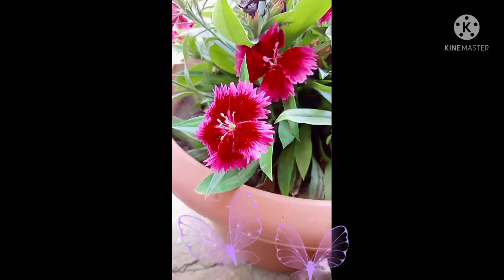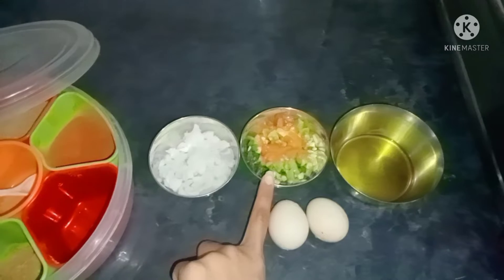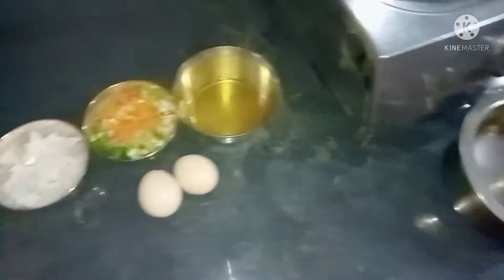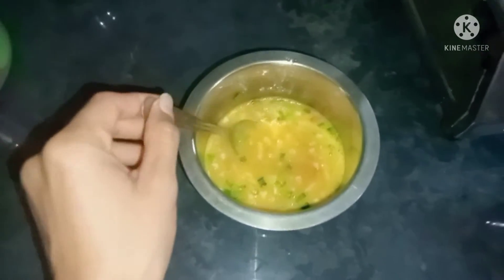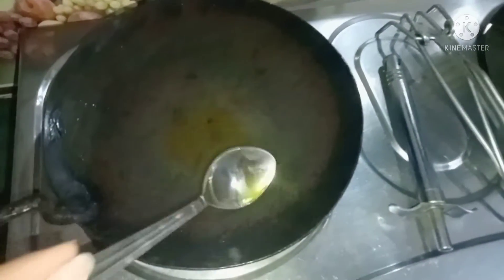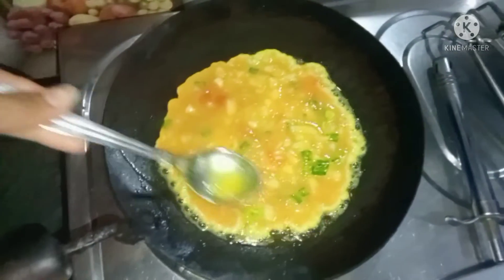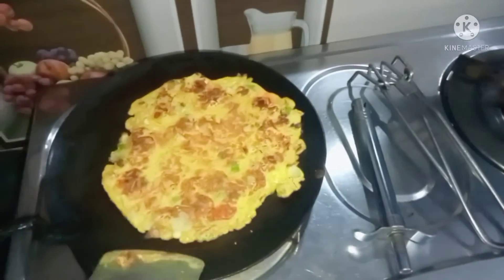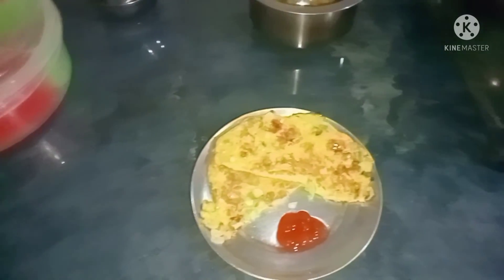Recipe of omelette 🍳🍳😋😋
Yummy omelette 😋😋😋